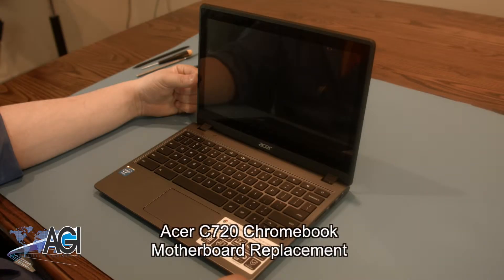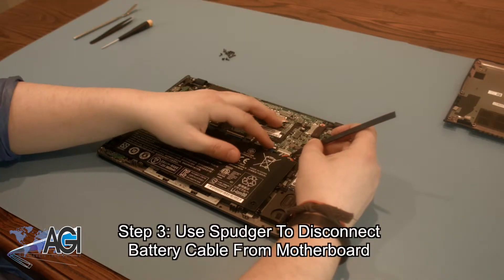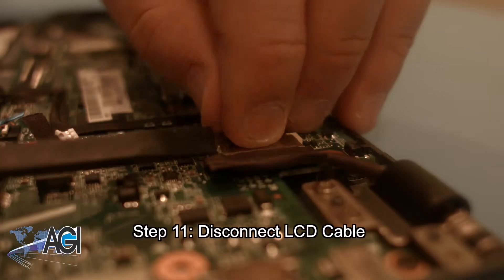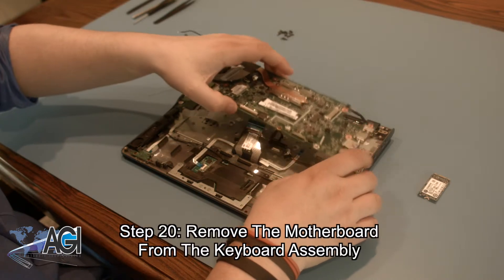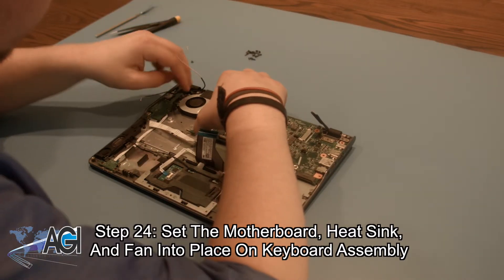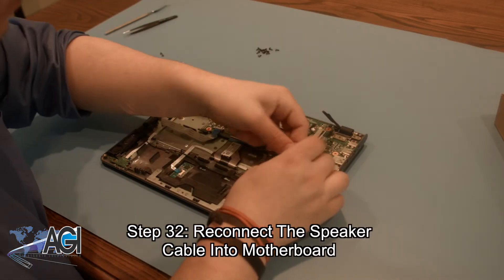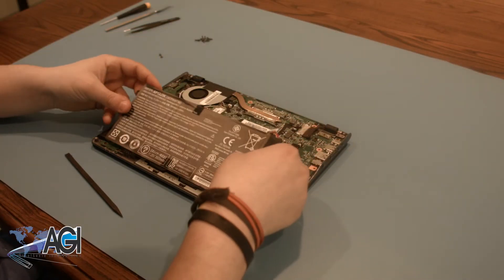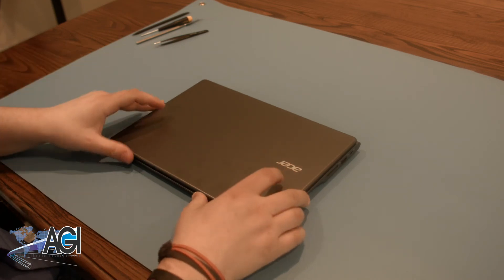Acer Chromebook C720 Motherboard Replacement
Step-by-step tutorial on replacing the motherboard in an Acer Chromebook C720. For all of your school's Chromebook parts and repair needs,